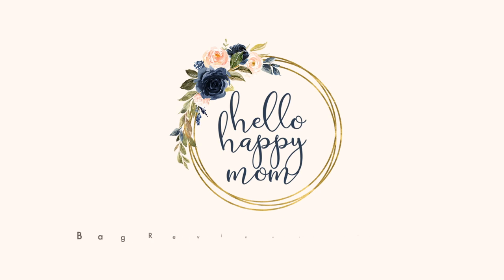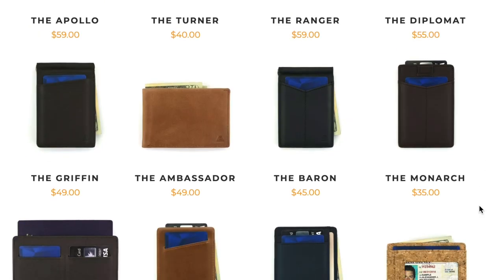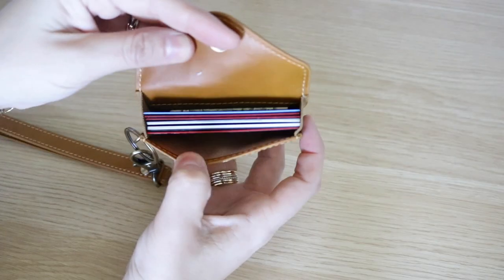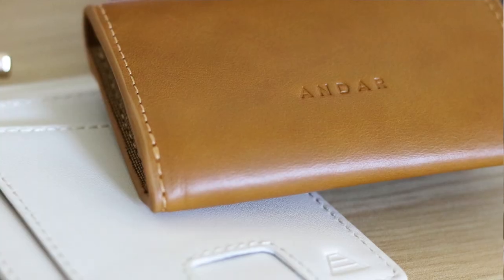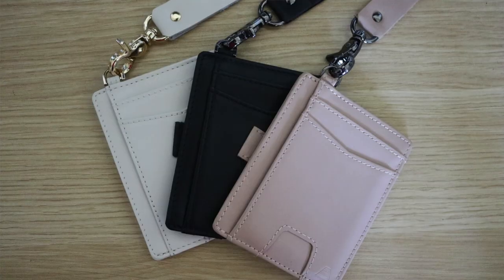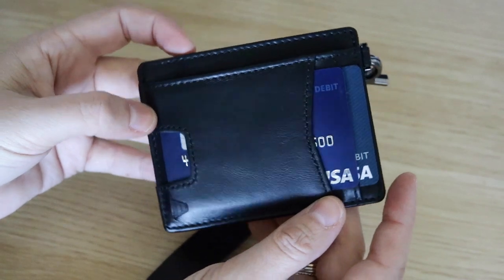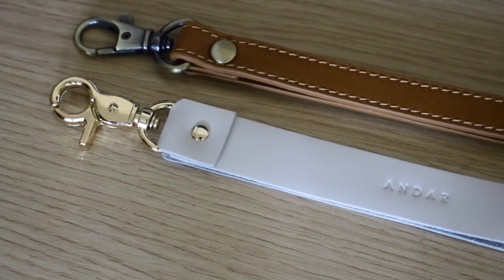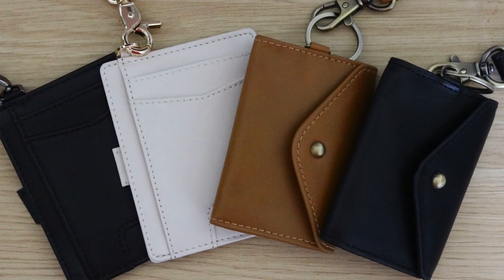Andar Denner and Poppy Wallet Review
Hi everyone! I am here with a quick review of these awesome wallets from Andar!

{My Gear}
Ring Light